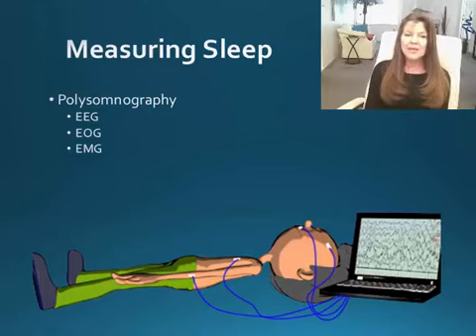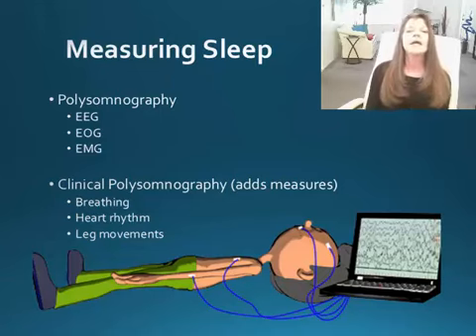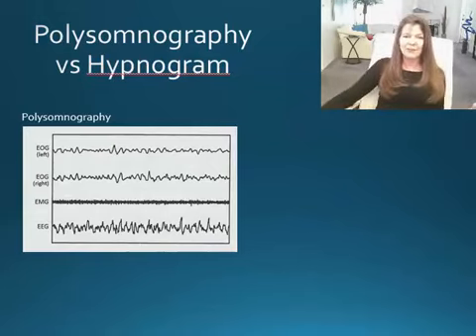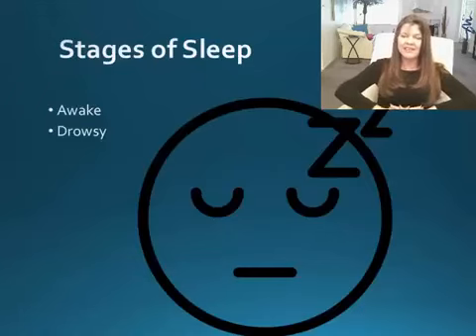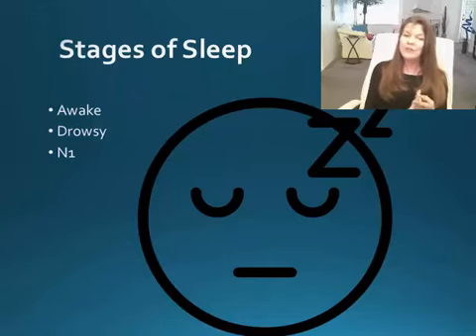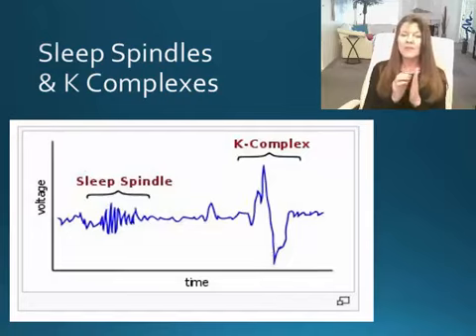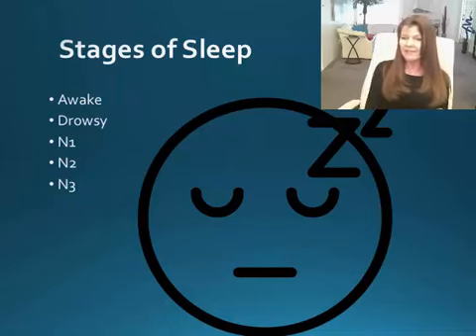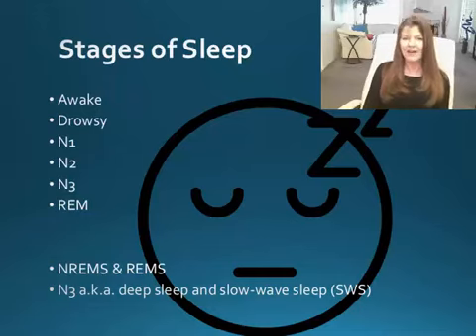OLD2 PSY 309 Lecture 1 2